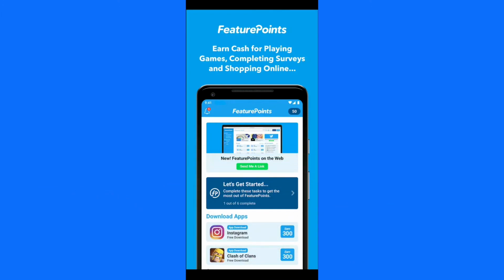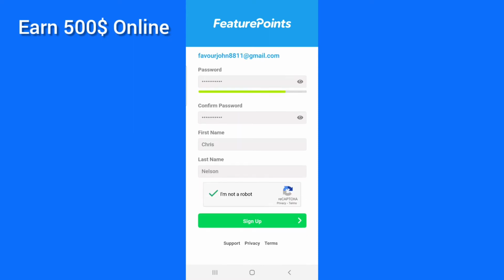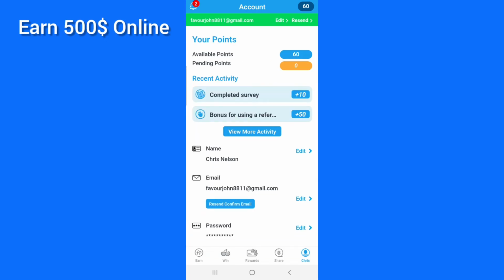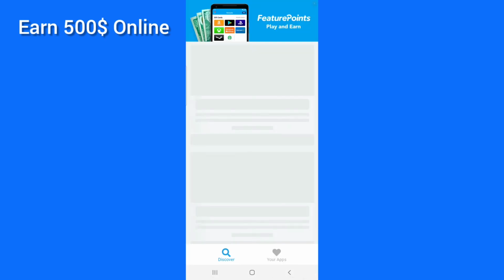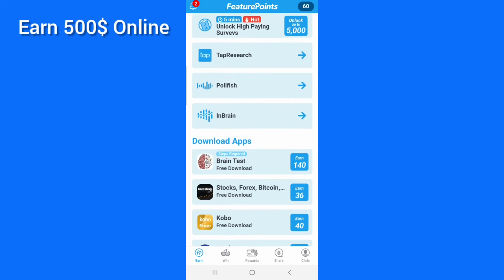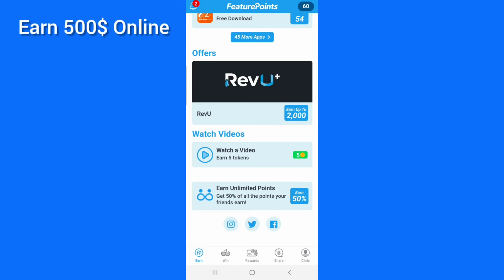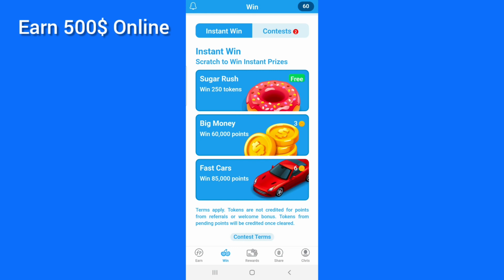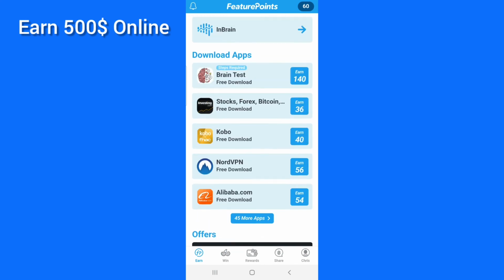How To Make Money Online Taken Surveys - Online Surveys For Money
This video will teach how you start from beginning with featurepoints apps and get paid  inreturn for doing a very simple task and get paid online. from your own smartphone.

I am notifying you that this video is for educational purposes and the link in the description is an affiliate link from any purchases, you make from them am getting a small commission from it and I hope my tutorials help you thank you.